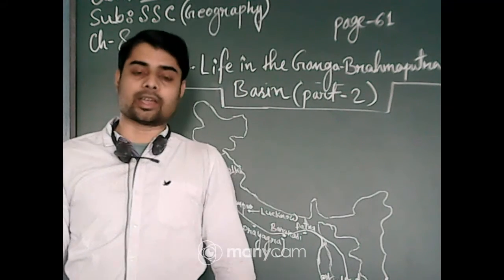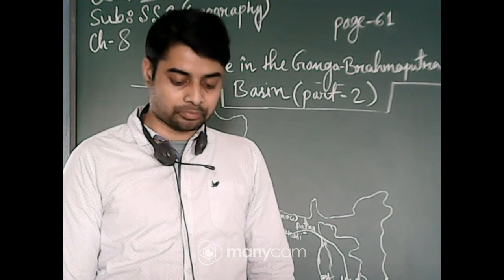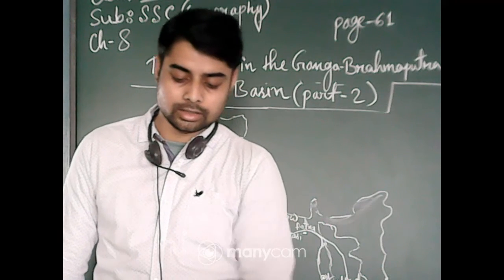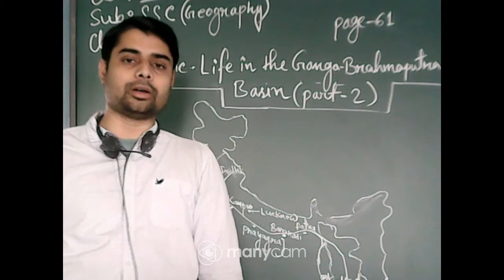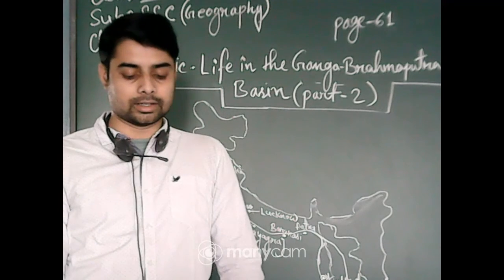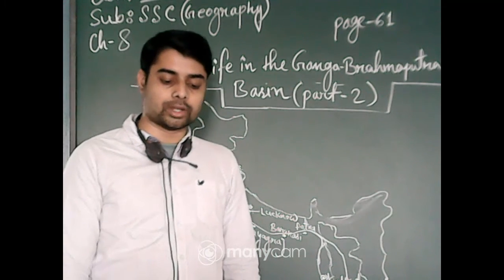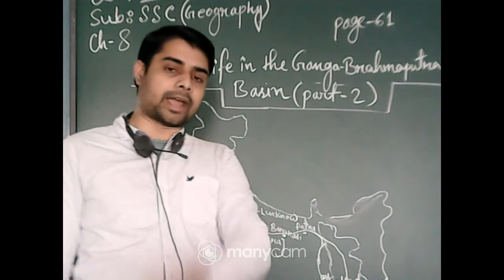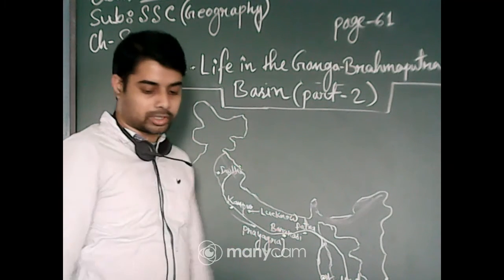CLASS :VII ,SUBJECT:SSC(GEOGRAPHY)(OFFLINE),TOPIC: LIFE IN THE GANGA- BRAHMAPURA BASIN(PART 2)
CLASS : VII
SUBJECT : SSC(GEOGRAPHY)(OFFLINE)
CHAPTER- 8
TOPIC :LIFE IN THE GANGA- BRAHMAPURA BASIN (PART 2)